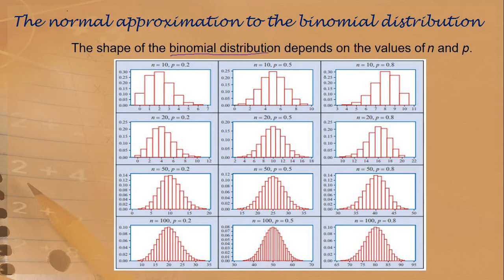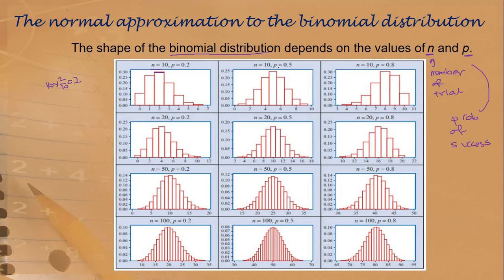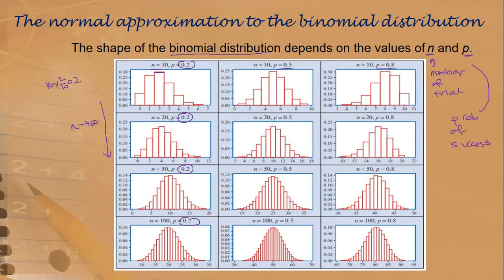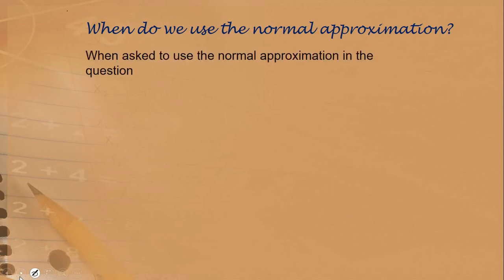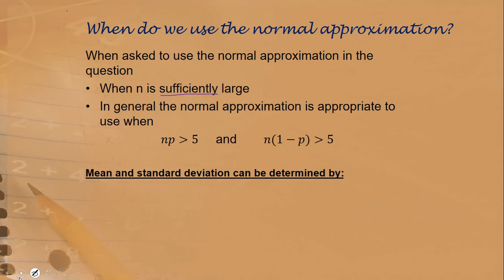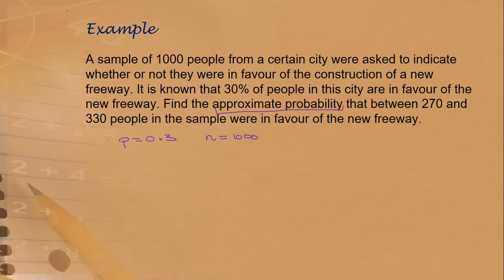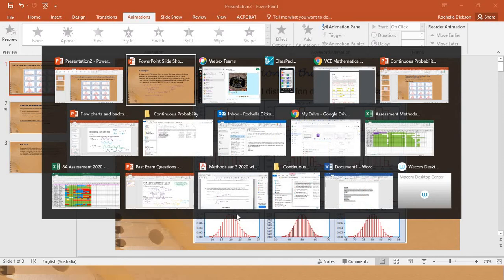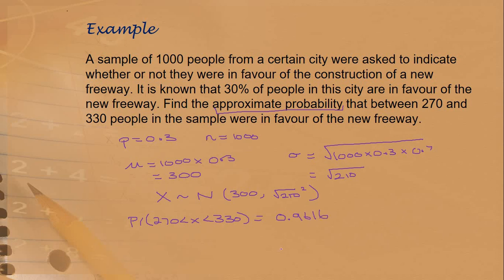16E The normal approximation to the binomial distribution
VCAA Mathematical Methods
Based on the Cambridge textbook